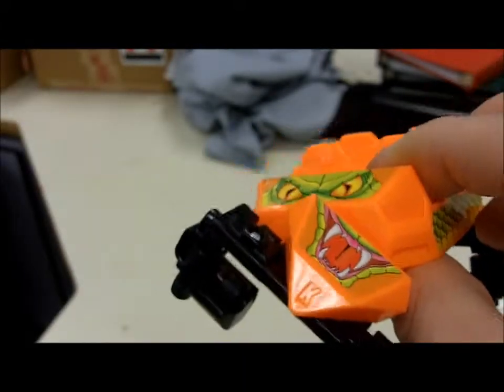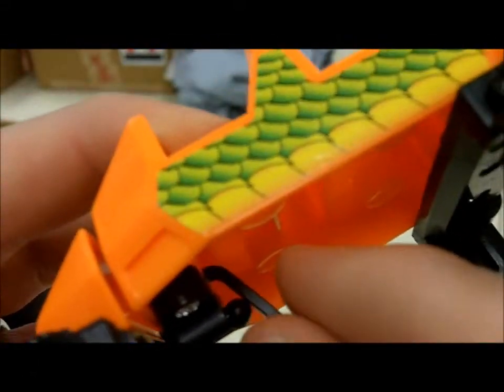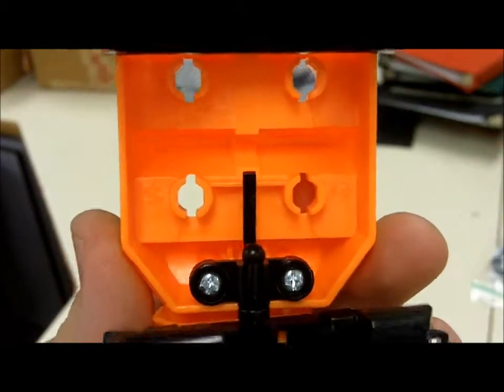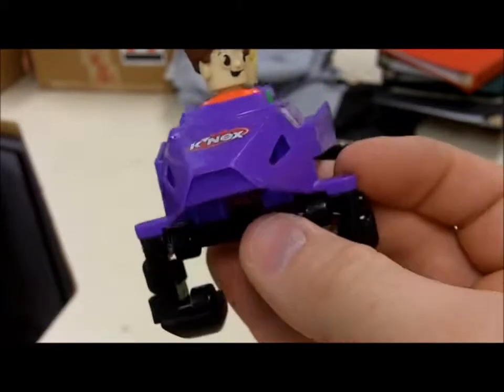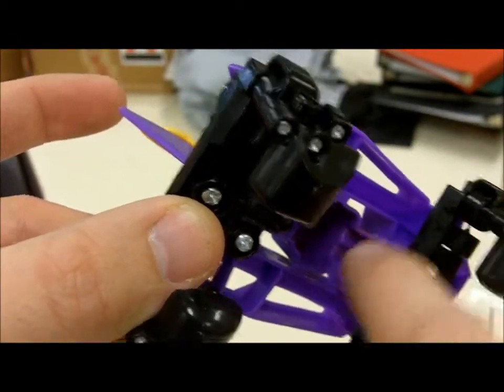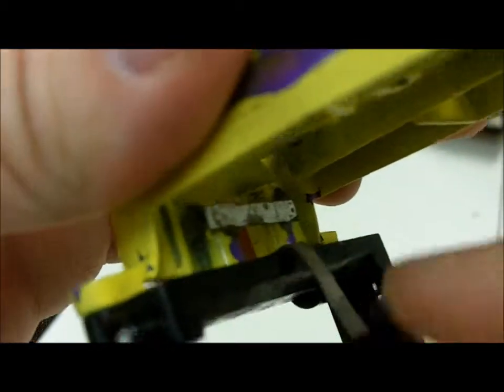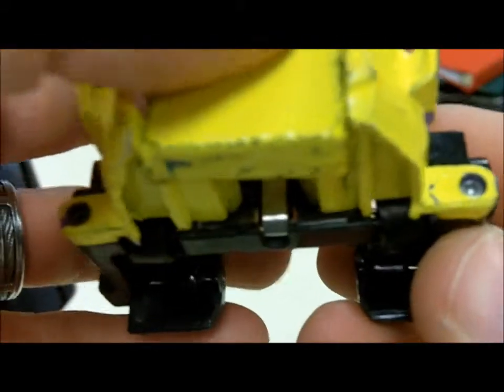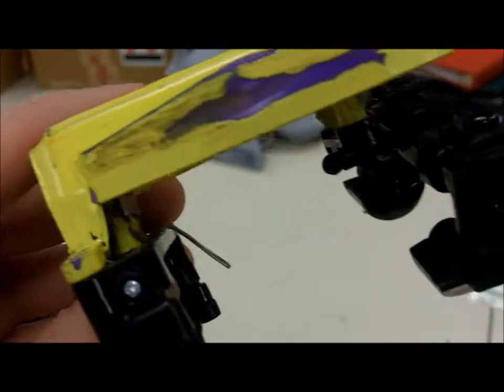Chain Hook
This is a video demonstrating the chain hook modifications I used to make the roller coaster chassis.